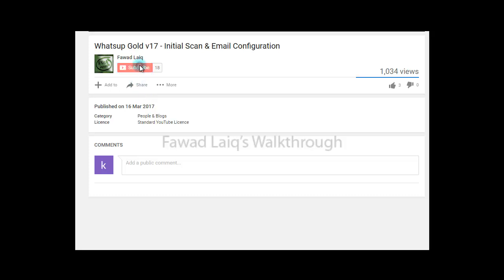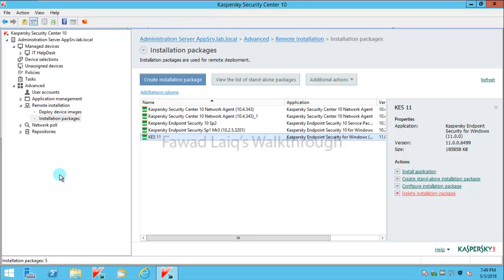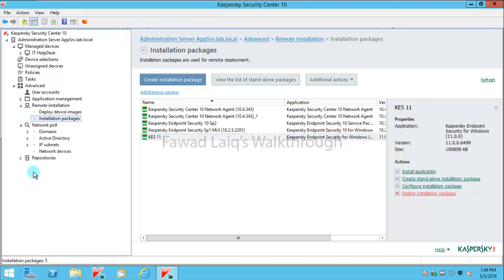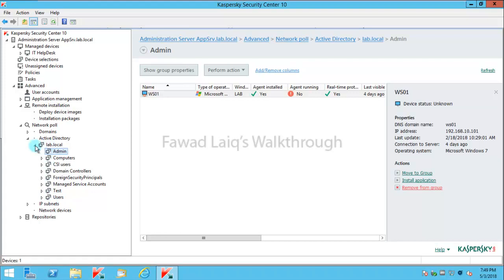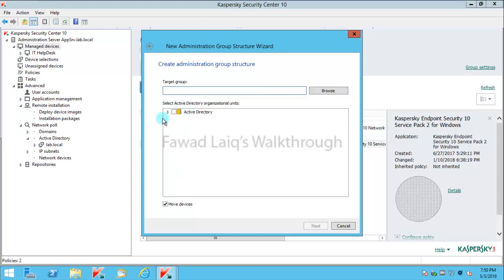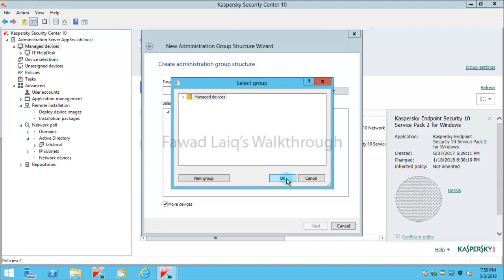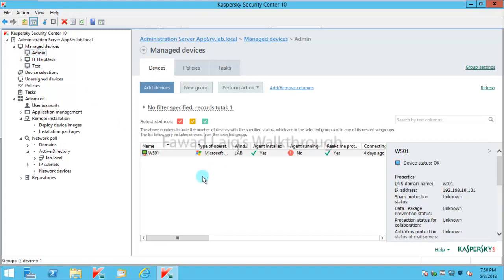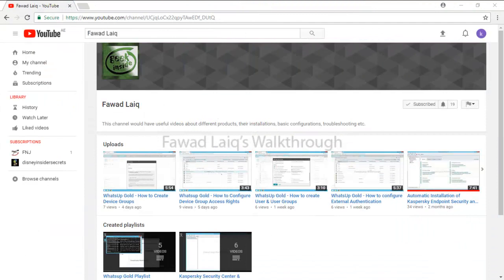How to Create Import Active Directory Group Structure in Kaspersky Security Center - Step by Step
In this video, I have described how can you import active directory groups to Kaspersky Security Center along with machines inside them.